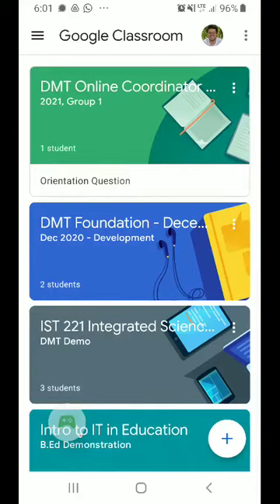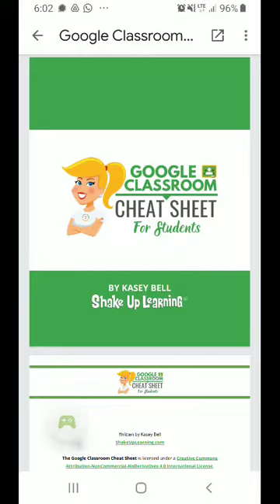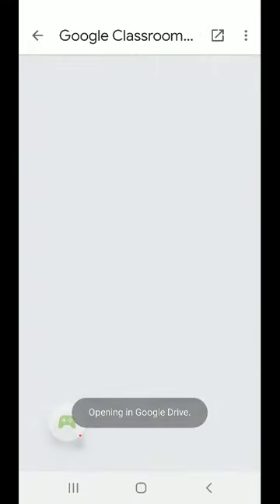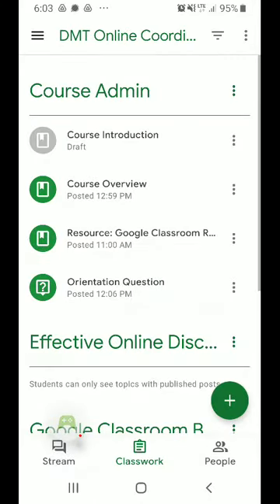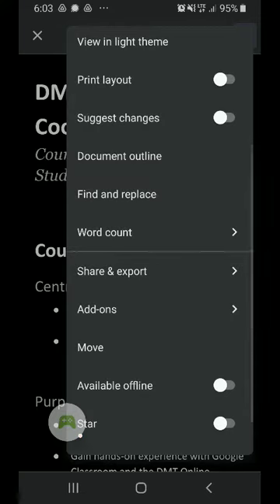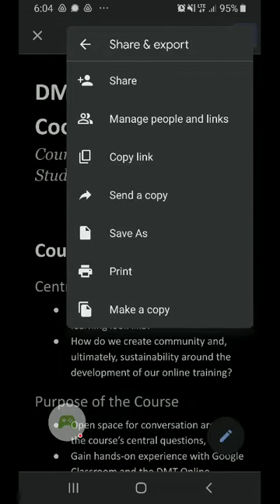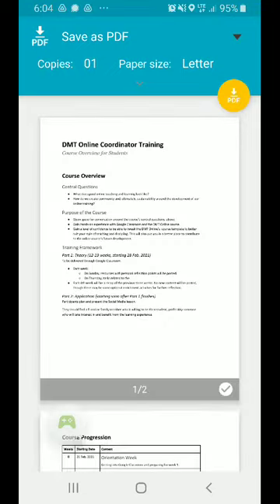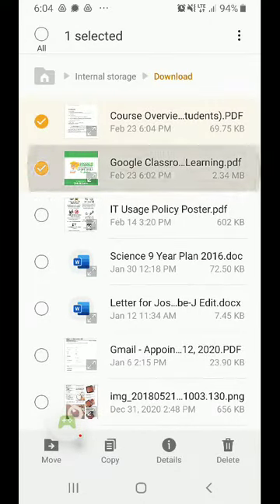Download Course Material from Google Classroom on Android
Do you use Google Classroom on your Android device? Here's how to download files for offline use.

This video assumes you have three Google Classroom app installed, as well as the apps for Google Drive and Google Docs.